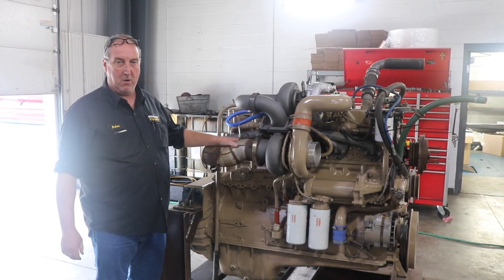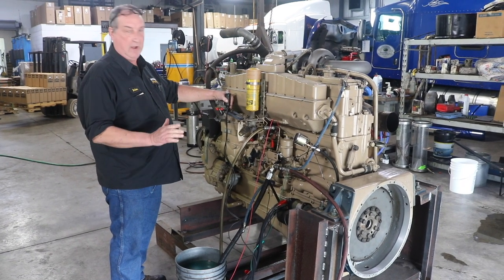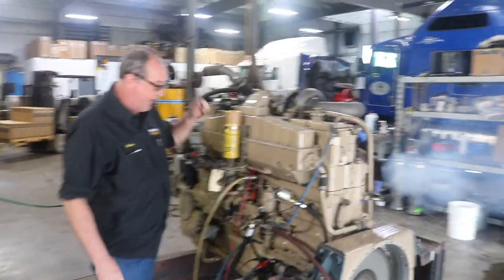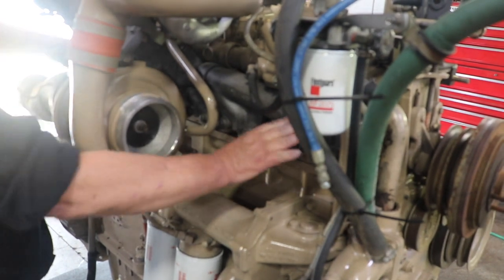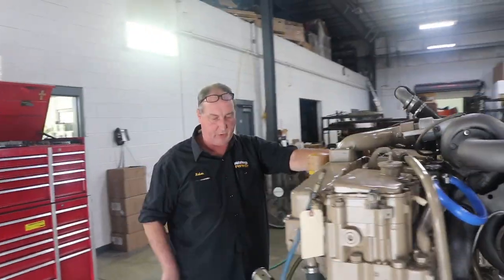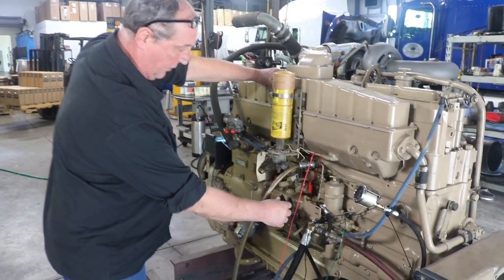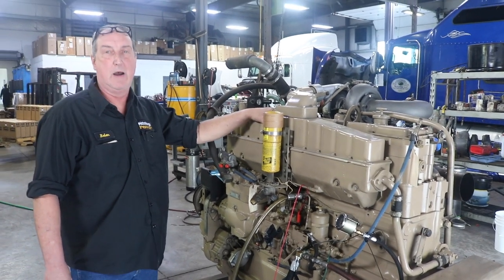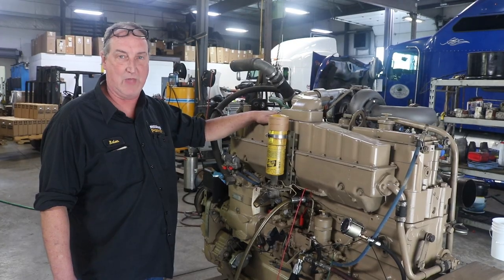Cummins Big Cam III NTTC with MVT Startup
In this video, Brian starts up a freshly rebuilt Cummins Big Cam III NTTC with MVT.